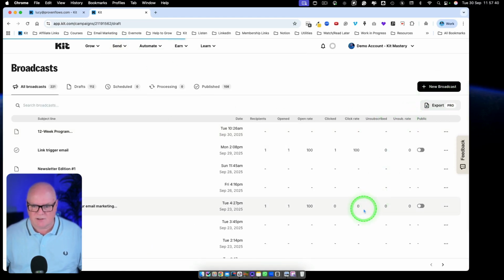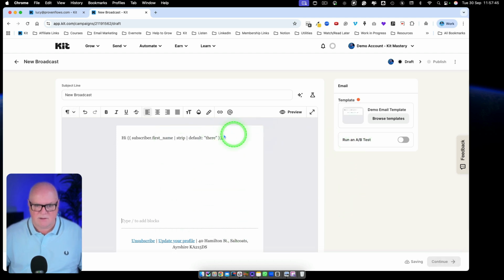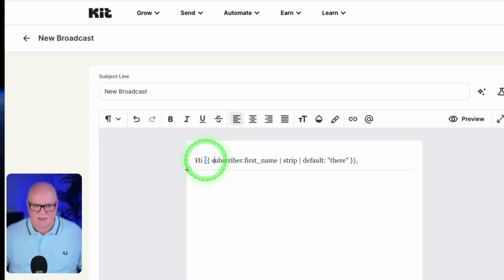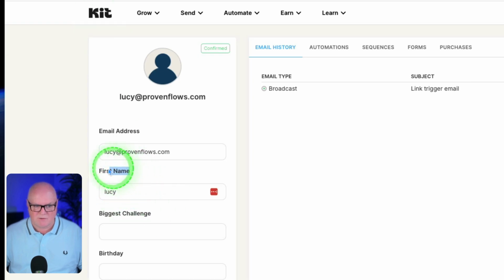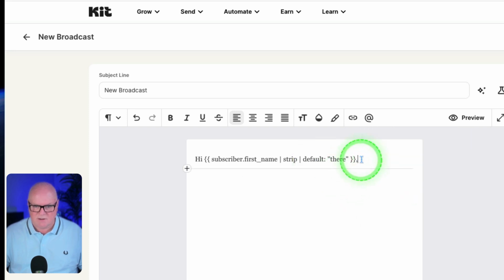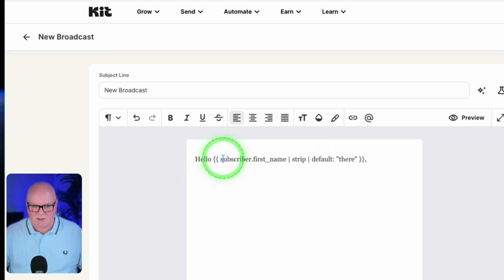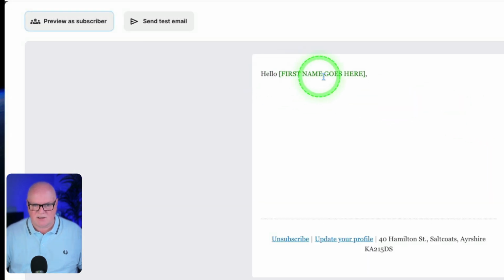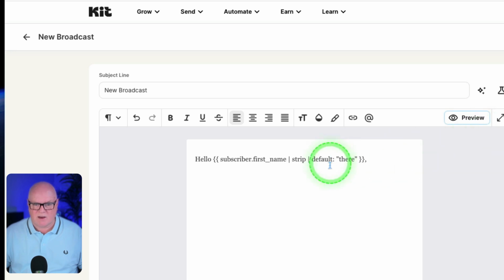How to Make Your Kit Emails Look Professional